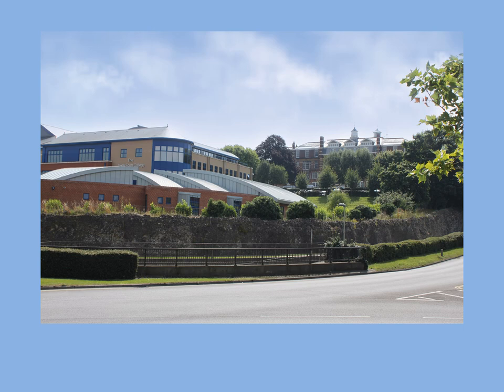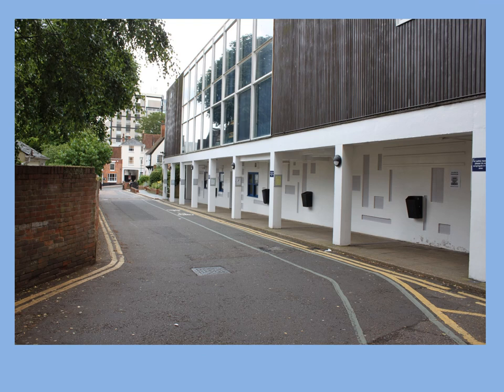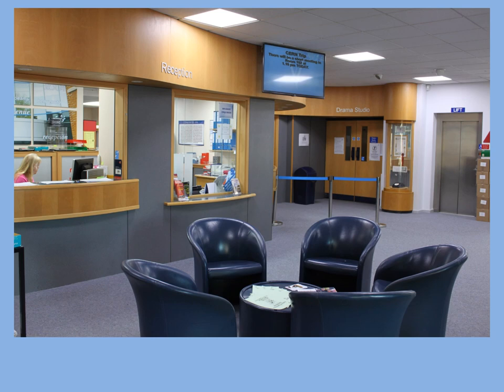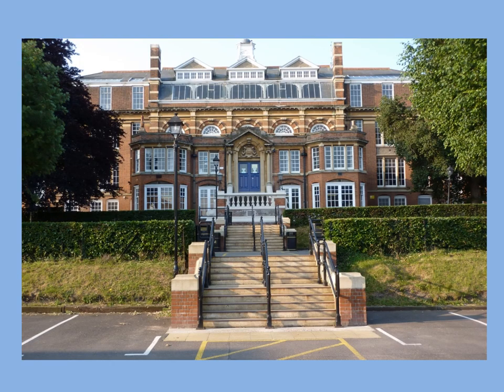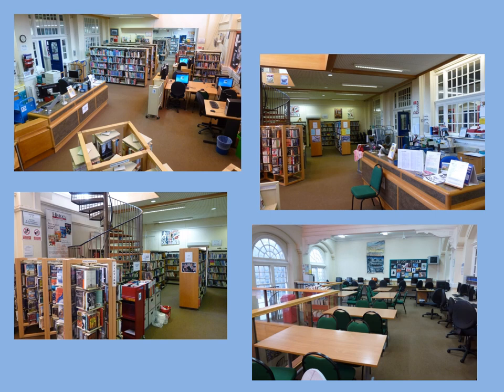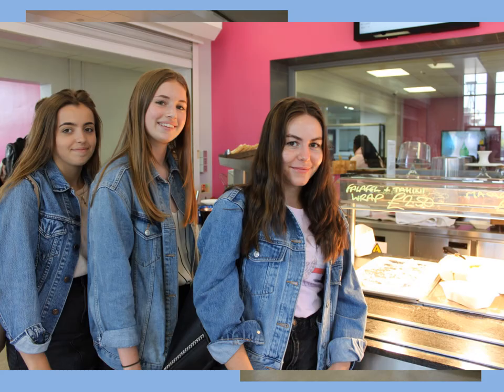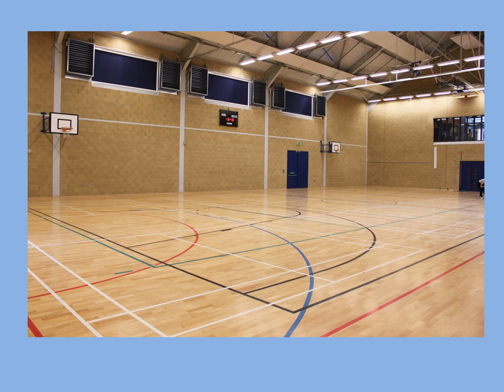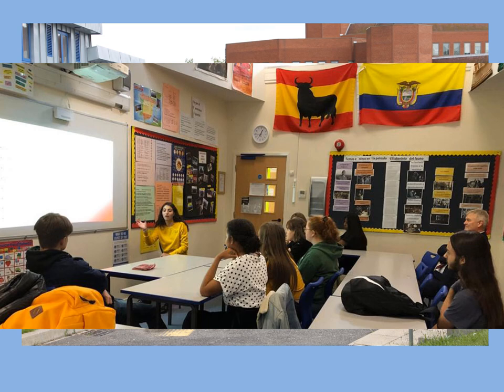TOUR OF THE SIXTH FORM COLLEGE COLCHESTER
A quick tour of the college site